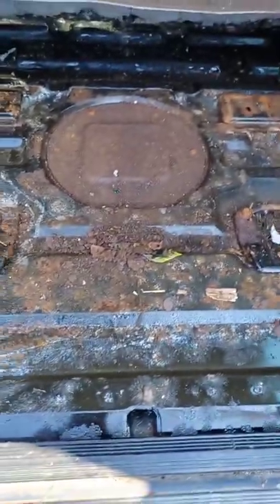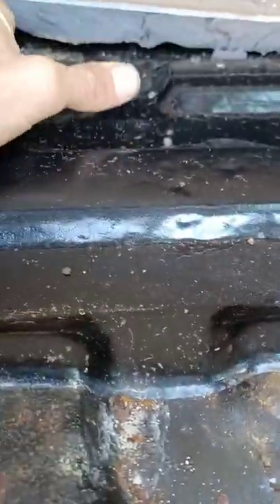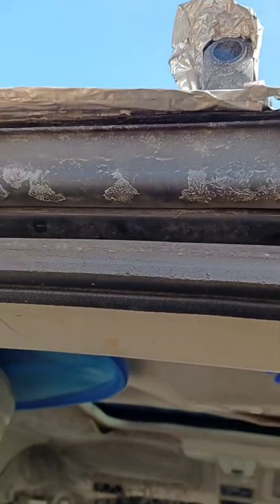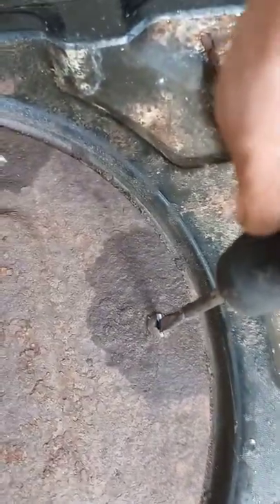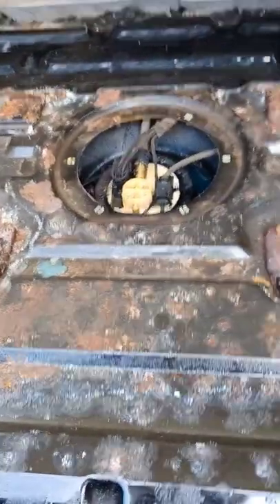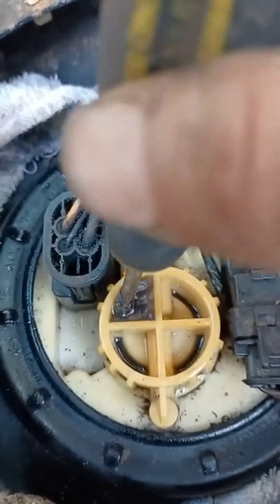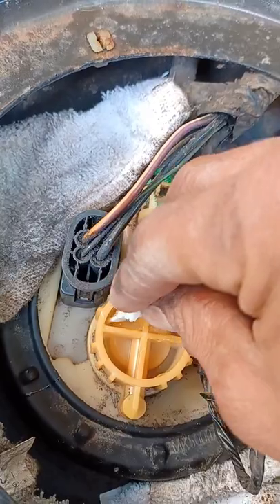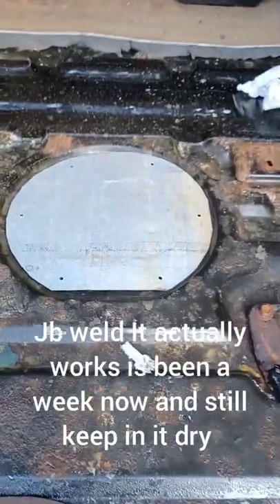fixing a gas leak on my land rover discovery 2 for free